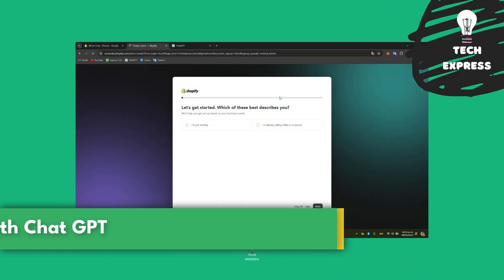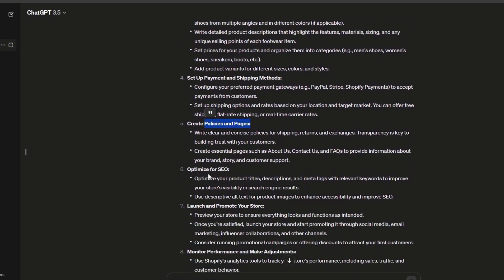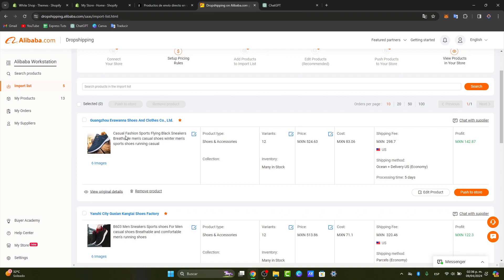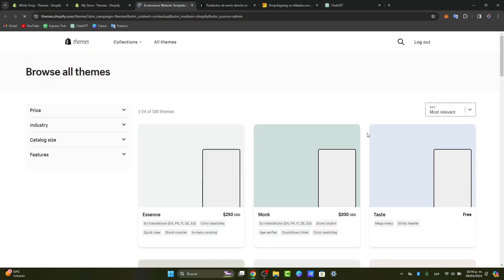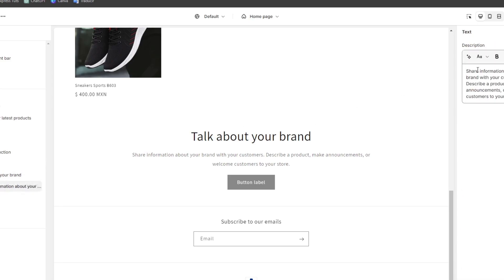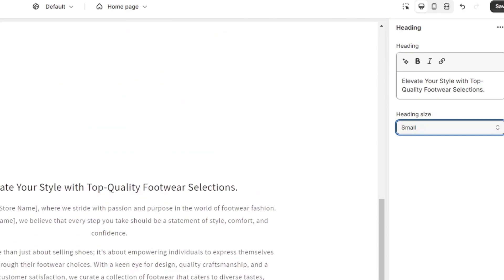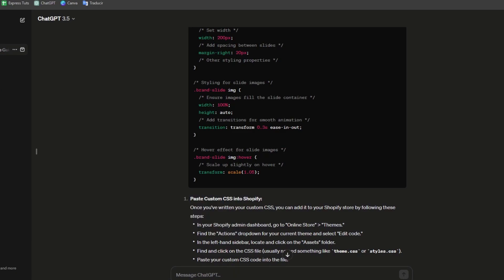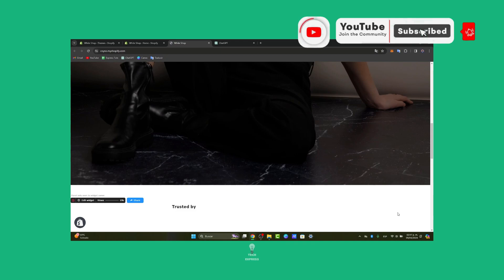How to Create a Shopify Store with Chat GPT (2026) Step by Step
Creating a successful online store can be a daunting task, but with the help of Chatgpt, it can be made easier and more efficient. Shopify is a popular e-commerce platform that allows entrepreneurs to set up an online store quickly and easily. With Chatgpt's integration, the process becomes even more streamlined. To create a Shopify store with Chatgpt, first, sign up for a Shopify account and select a plan that fits your business needs. Then, install the Chatgpt app and customize it to match your brand's voice and tone. With Chatgpt's AI-powered chatbots, you can provide personalized customer service and support, ultimately leading to a successful and thriving online store.